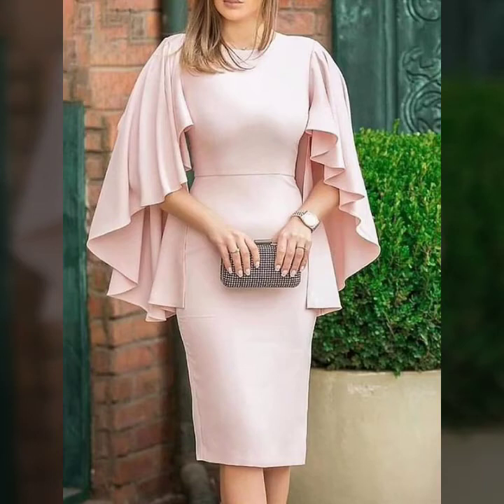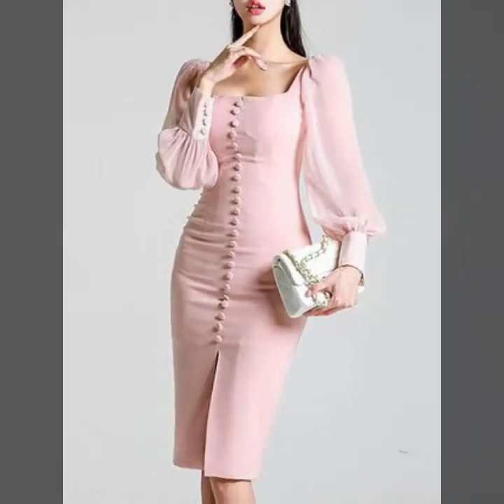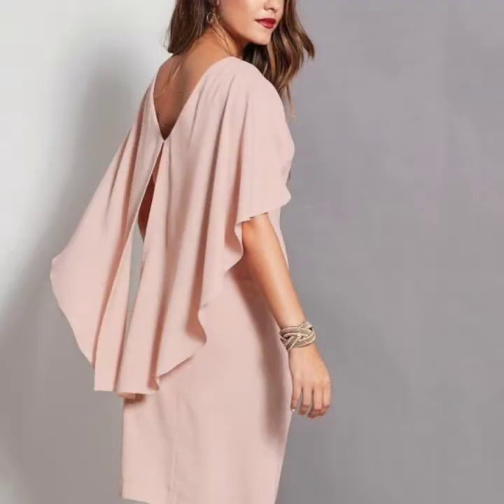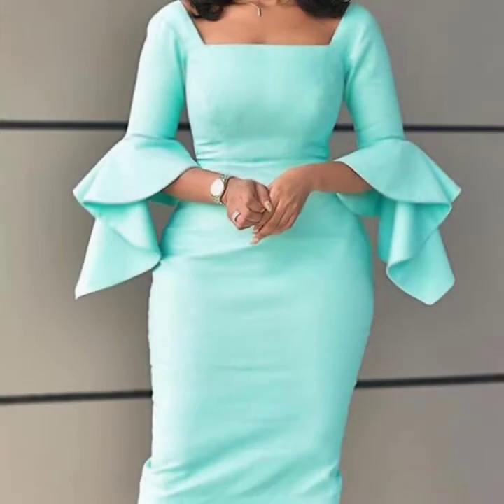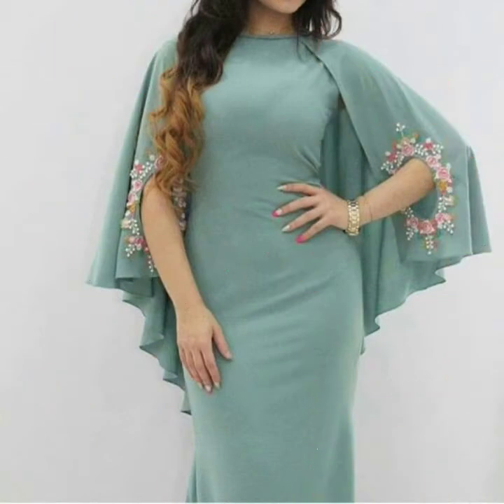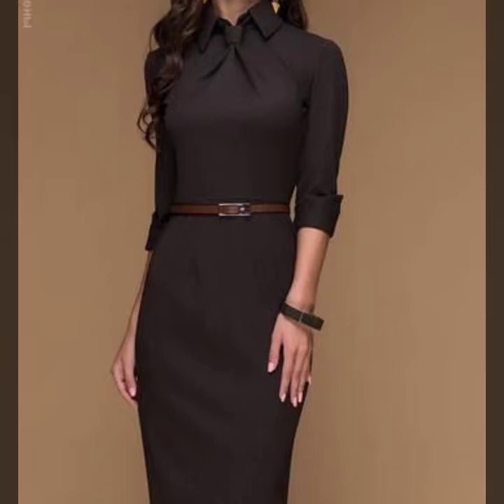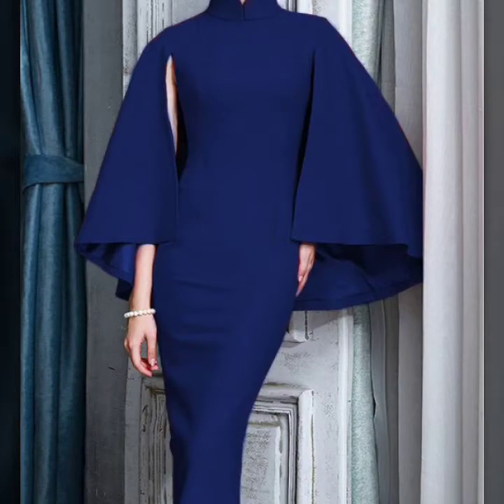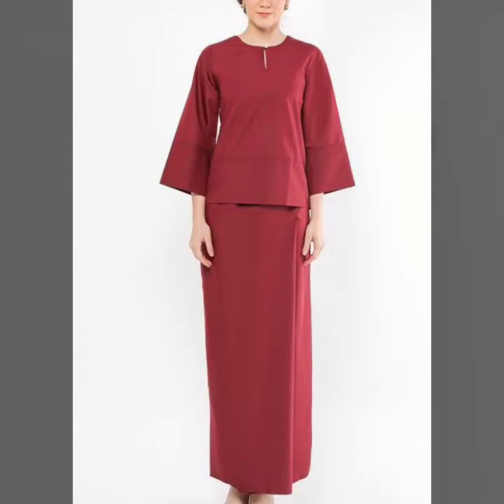Stylish Shoulder Cape Plain Bodycon Dresses/New Arrival Of Plain Bodycon Dresses